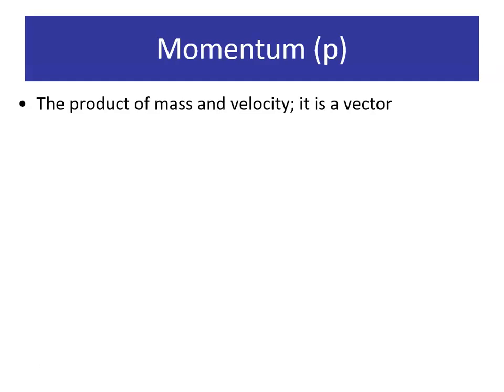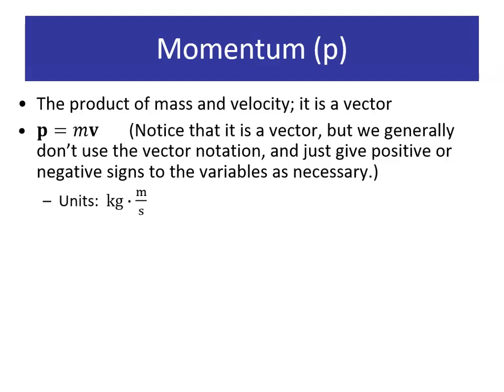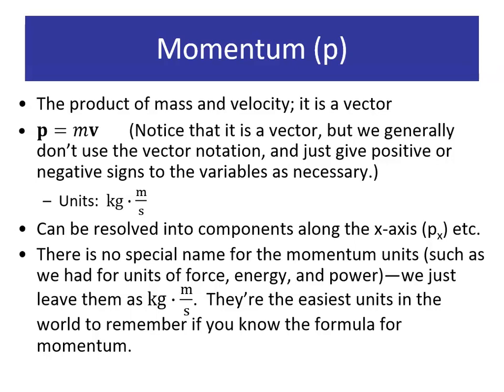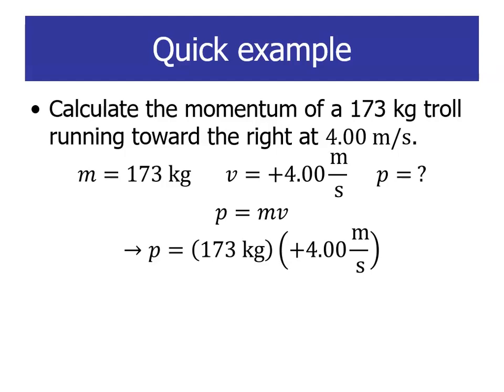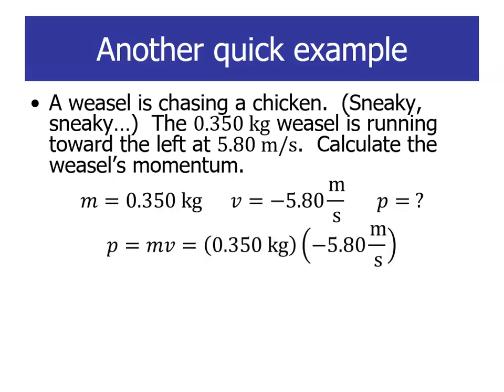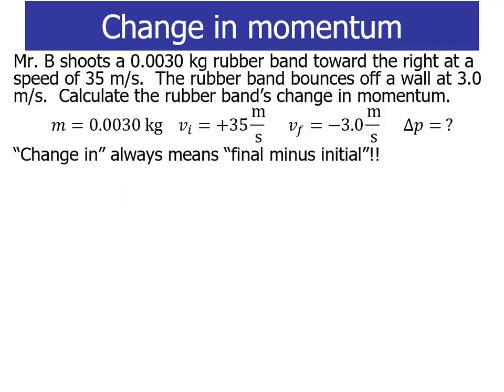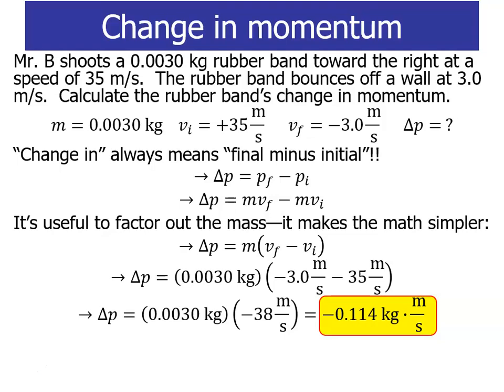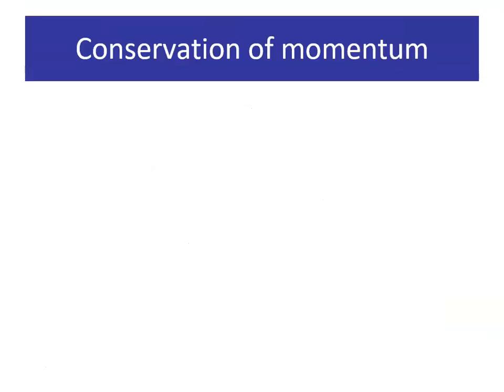Unit 5 Video 1 - Momentum and Changes in Momentum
Introduction to the concept of momentum, including how to calculate momentum and changes in momentum.  We will discuss many further applications of momentum, changes in momentum, and conservation of momentum in future videos.